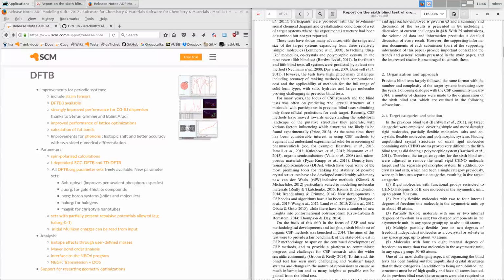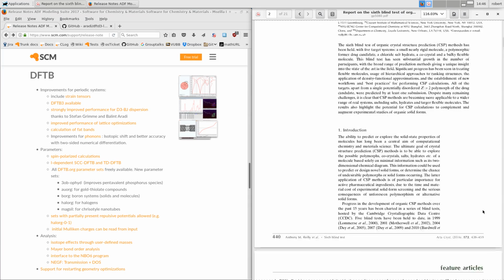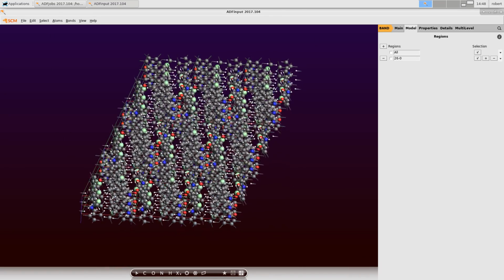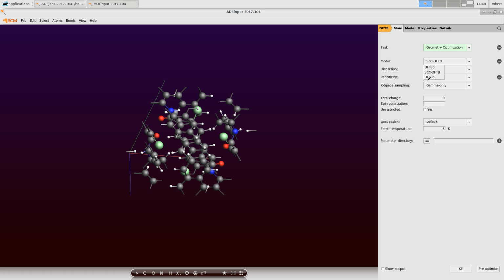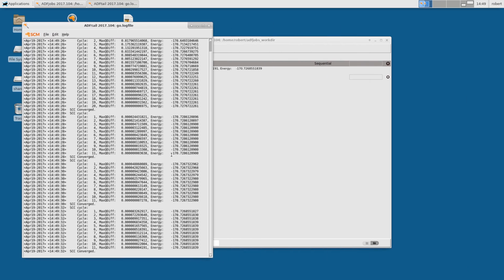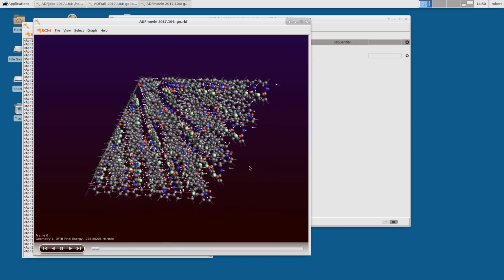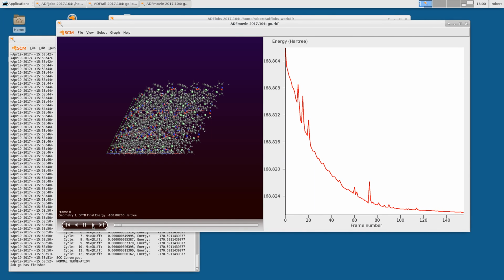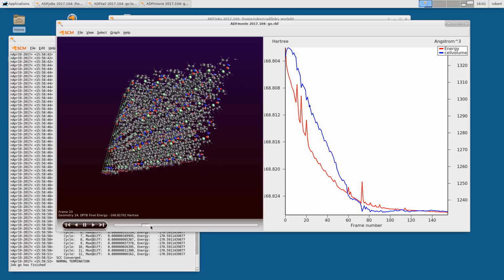Optimizing organic crystals with DFTB3-D3(BJ)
Optimizing organic crystals with DFTB3+D3(BJ) dispersion corrections